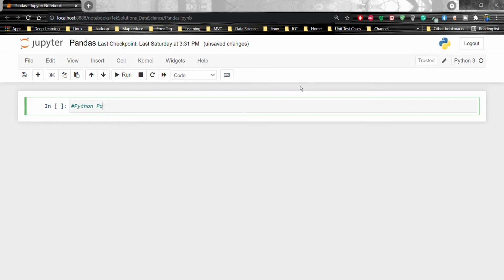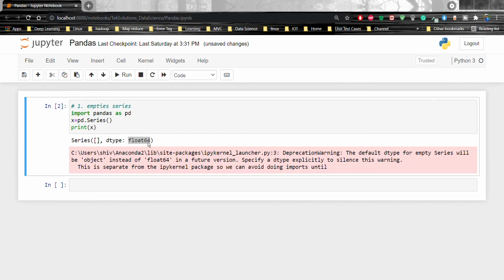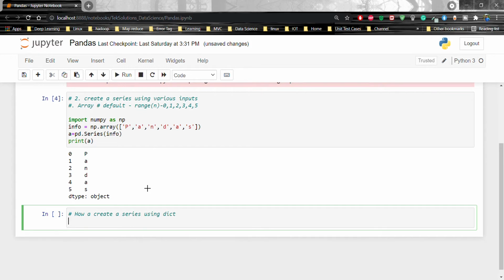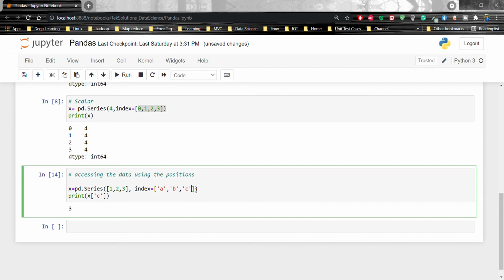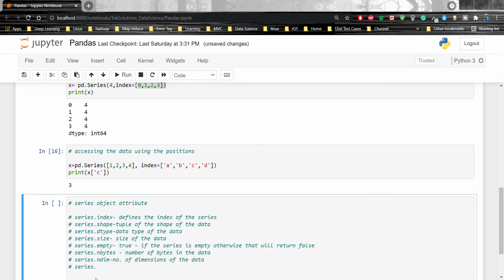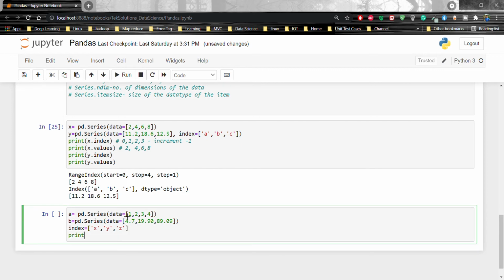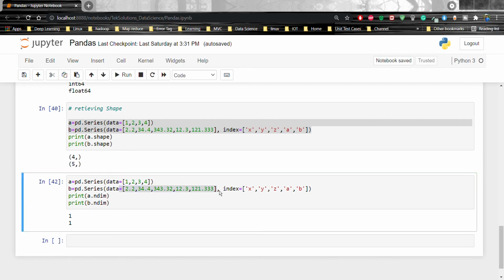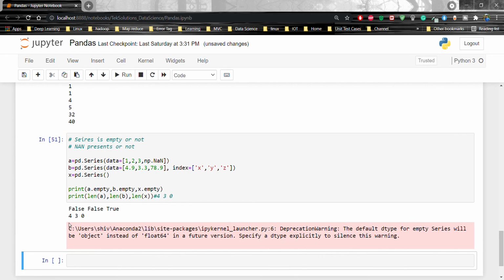#71 Python Pandas Series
In this video, we walk through many of the fundamental concepts to use the Python Pandas Data Science Library. We start off by installing pandas and loading them in an example of the Pandas Series.  We finished the video talking about how you would work with a very large dataset (many gigabytes)

I realized as I upload this video there are some additional things I want to talk about in a later video. If you have questions on this or anything else before I get around to making a part 2, feel free to write me a note in the comments.